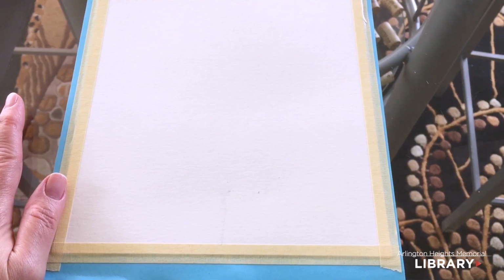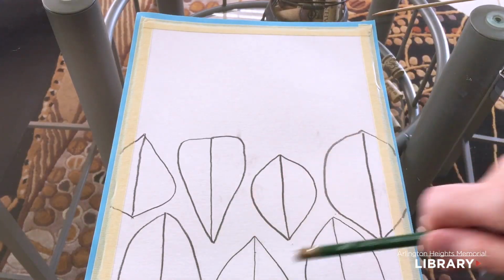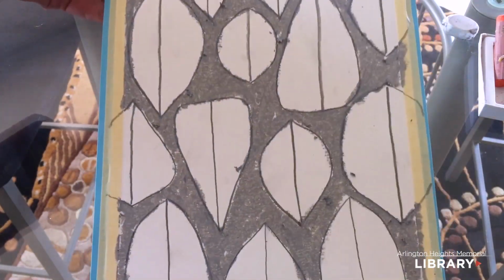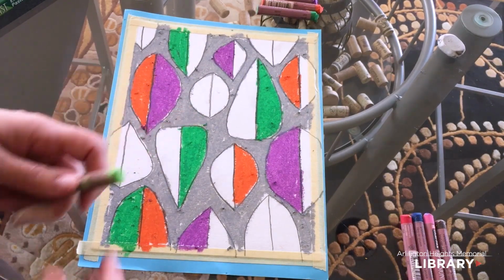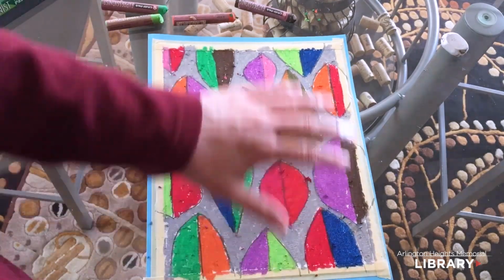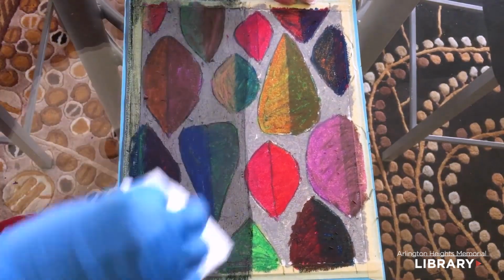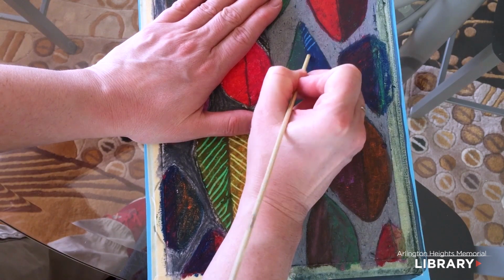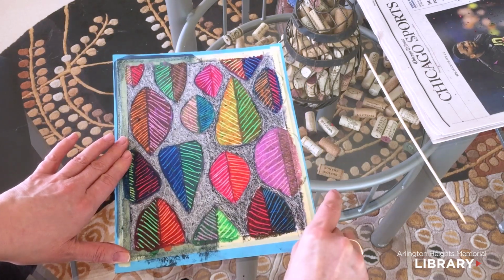Art with Alayne: Leaves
Art instructor Alayne McNulty continues her lesson on Textured Leaves in Sgraffito in this online version of the Arlington Heights Memorial Library’s popular Creative Aging: Art with Alayne series.

Supplies needed:
9 by 12 140# Canson Watercolor Paper
Drafting tape
Pencils and erasers
Sakura Expressionist oil pastels
Liquid watercolor black dye
Sponge
Paper towel
Wooden skewer

See more news about upcoming online art lessons, and locations where you can purchase your materials